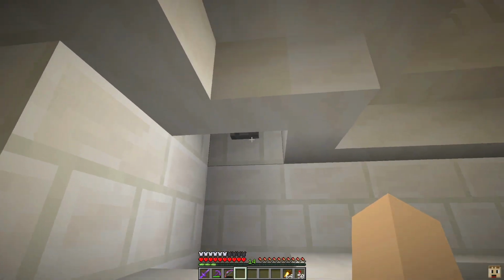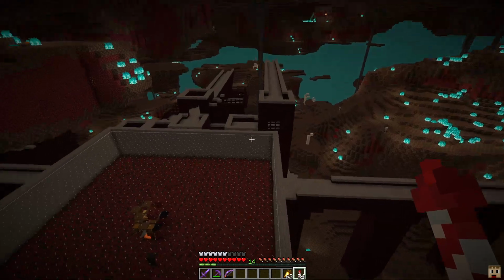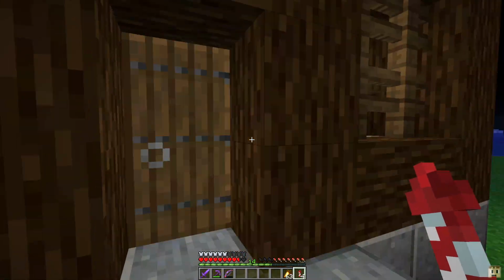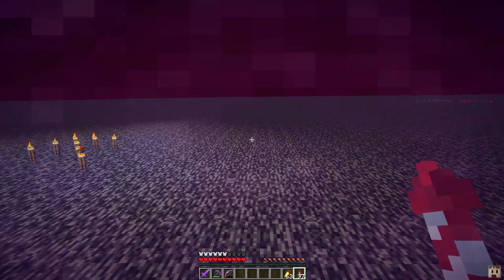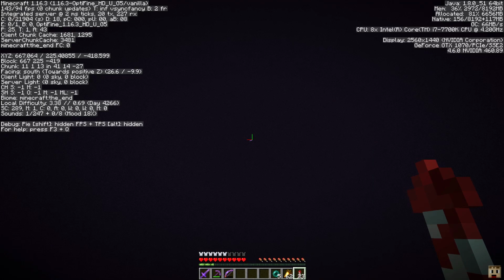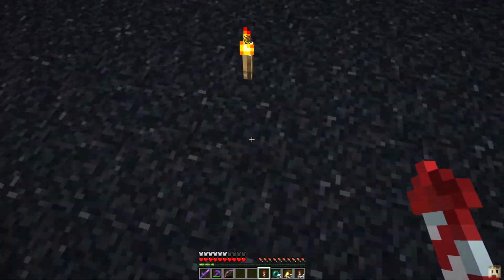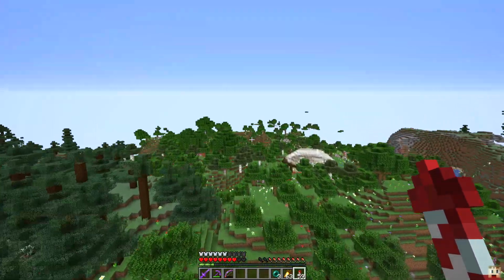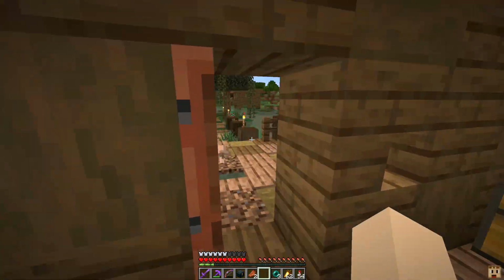Minecraft Let's Play - 1.16 | E50 : My First Ever World Tour Of My Minecraft World!!!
What's Up Guys! Welcome back to another episode of Dylan's AdventureCraft. This is my idea of a let's play Minecraft world. This series will be mainly about. EVERYTHING! So sit back, relax and I hope you enjoy Minecraft because Here We Go!

Friends if you enjoyed the episode and you like videos like this.
It really helps out the channel, and I love to see everyone's feedback.
It means a lot. Thank you for the support!

How To Download Java:
1. Click link for Java Download
2. Click Dylan’s AdventureCraft Season 2 java.zip
3. When it finishes downloading go to your downloads
4. Click Dylan’s AdventureCraft Season 2 java.zip and extract to the desktop
5. Move the folder into your .minceraft saves folder
6. Open Minecraft and click play
7. Select Dylan’s AdventureCraft Season 2 java to play
8. Have fun and enjoy

How To Download Bedrock & PE:
1. Click link for Bedrock/PE
2. Click Dylan’s AdventureCraft Season 2 Bedrock & PE.zip
3. Open the download
4. Click the zip file (It should create a new folder)
5. Hold down the new folder and click move
6. Move the folder to Minecraft folder/games/minecraftWorlds
7. Open your Minecraft app
8. Click play
9. You should see the Dylan’s AdventureCraft 2 world
10. Click the world and enjoy

If you downloaded the world or have an interest in downloading the world. I just want to say, thank you so very much I appreciate everyone of you guys. You guys are AMAZING!!! I hope you enjoy the World!

Schedule:
Youtube Videos - Monday & Thursday
Twitch Streams - Tuesday & Saturday